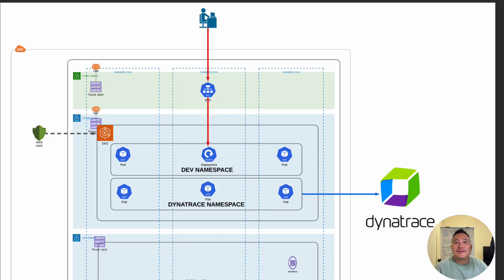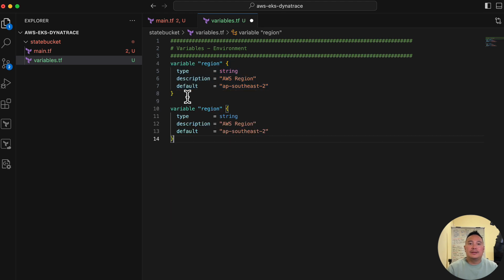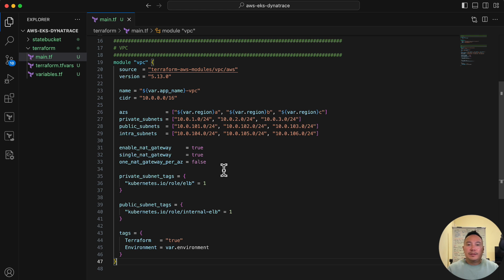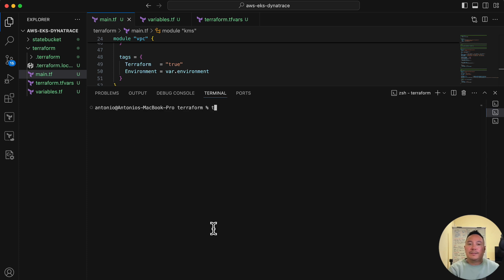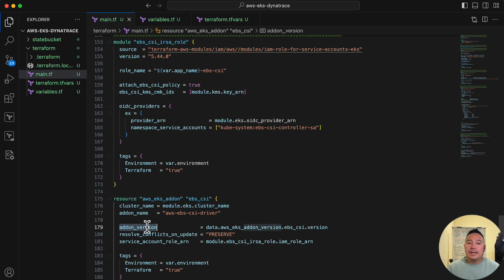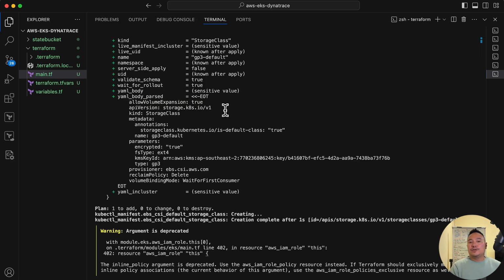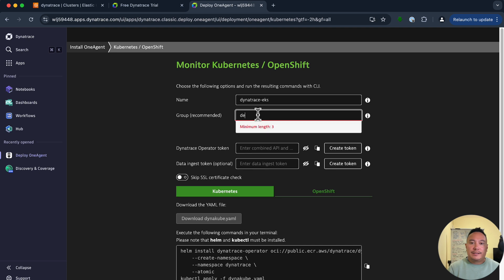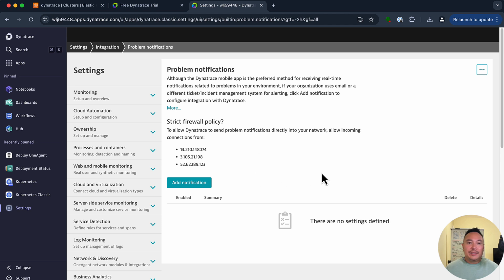Setup Dynatrace in EKS from scratch (2024)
In this video, we'll be setting up EKS cluster and integrating it with Dynatrace for Monitoring and Alerting.